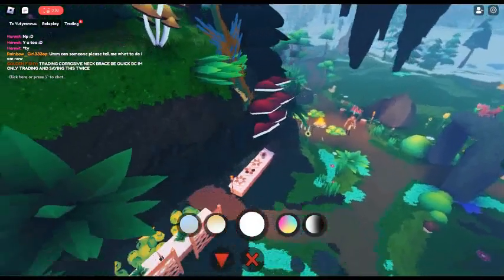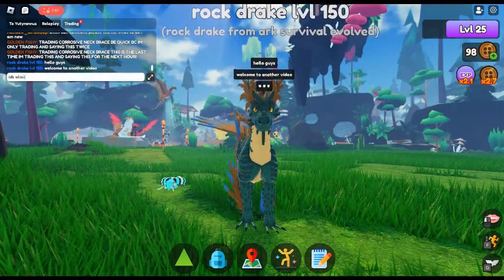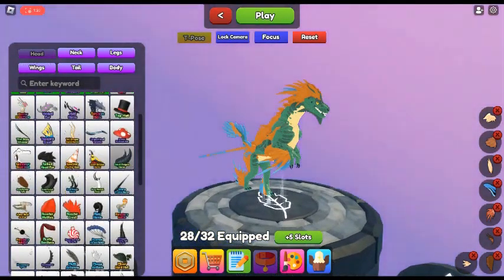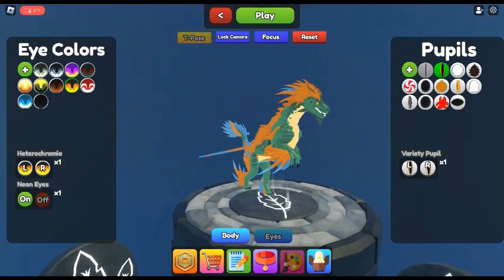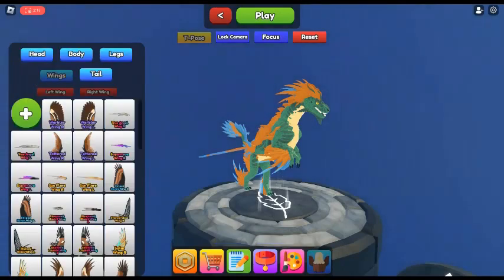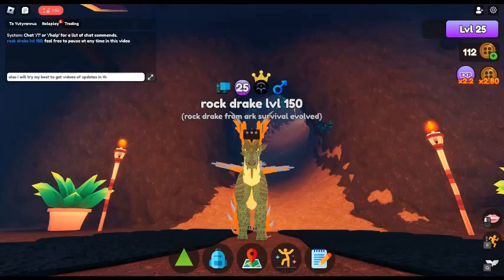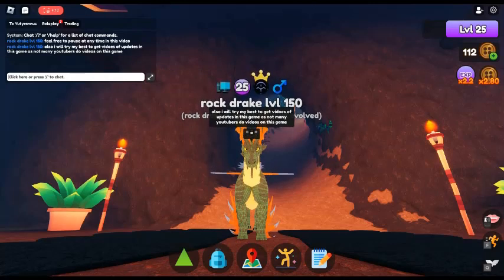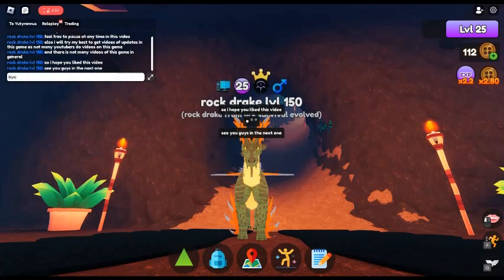showing my griffins destiny inventory